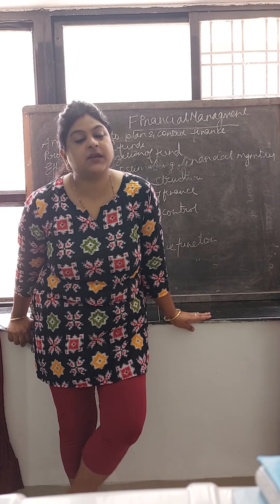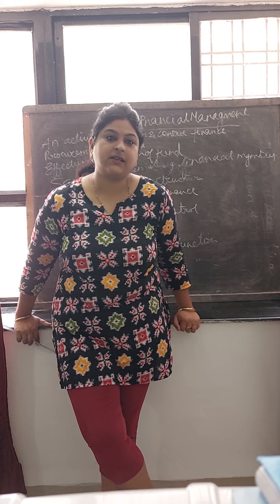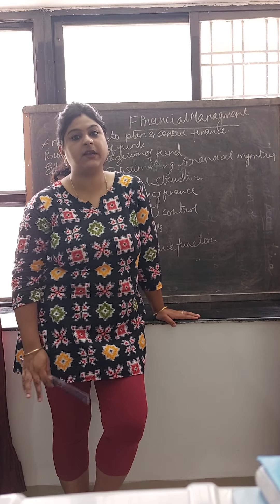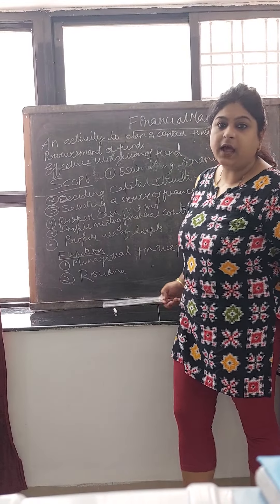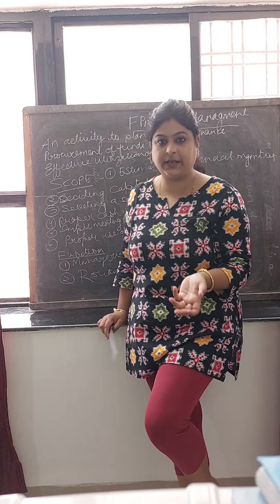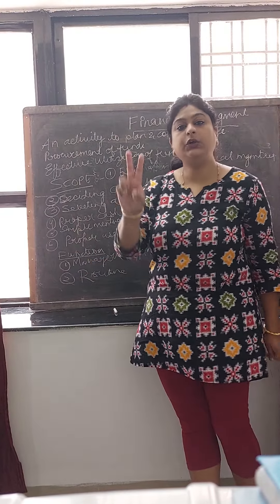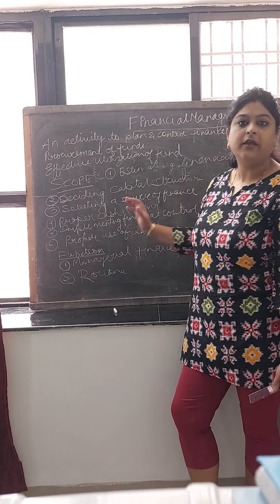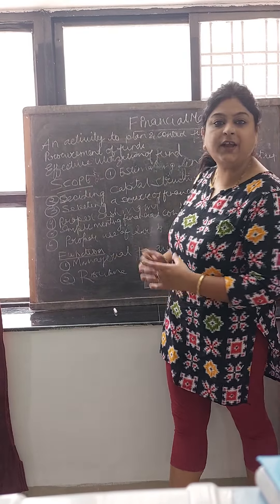lecture 1 financial management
meaning of financial management,  scope of financial management,  function of financial management.